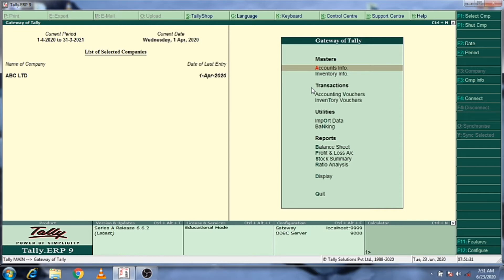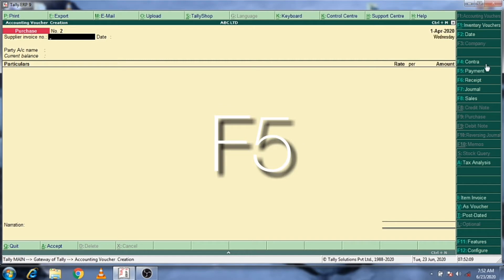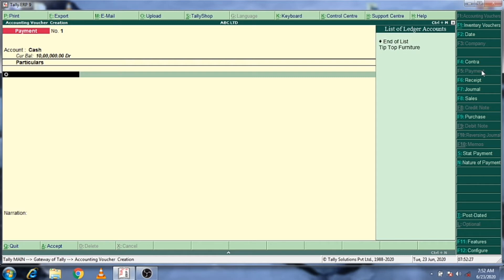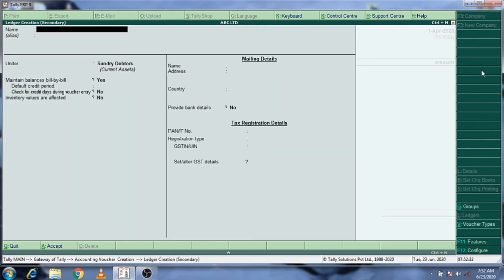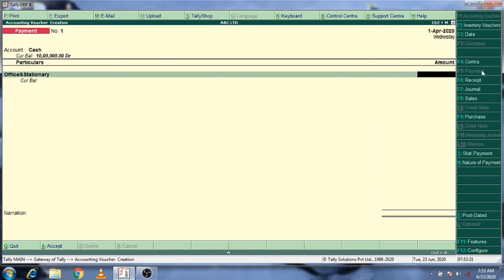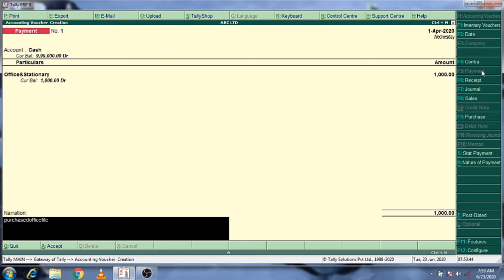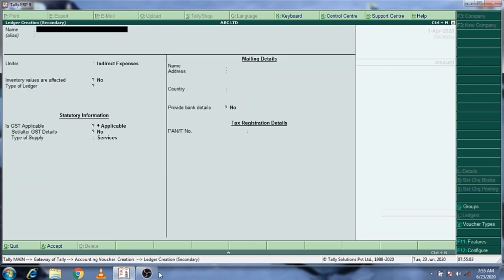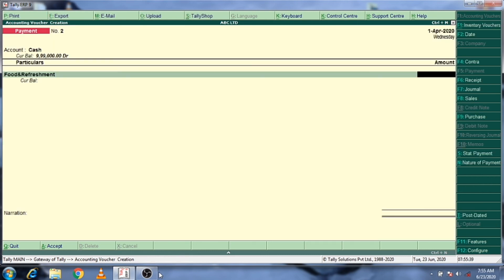tally malayalam tutorial|payment voucher in Tally|Tally class|Expanse entry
Class-3
In this video iam describing about how enter daily expanses into tally
Tally online class#Tally education#payment voucher creation
Watch and supportt